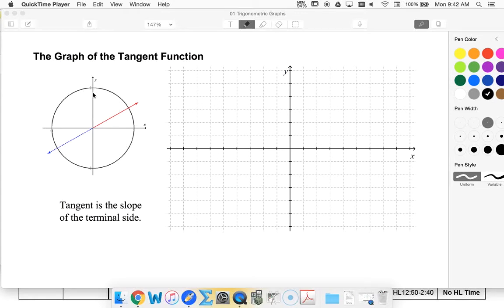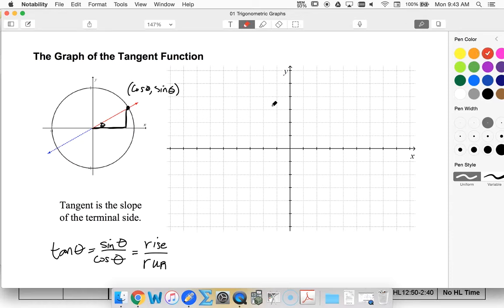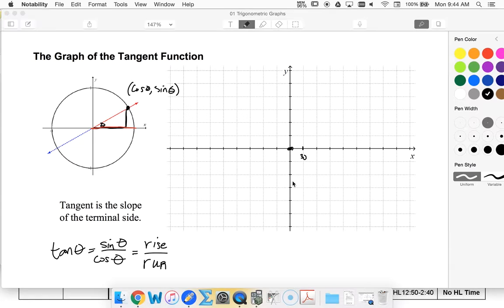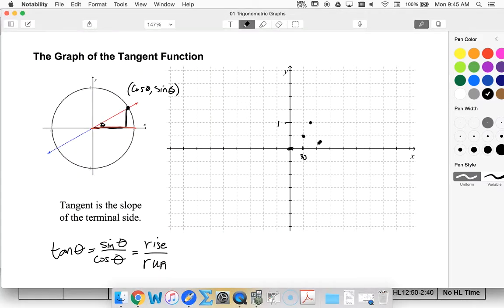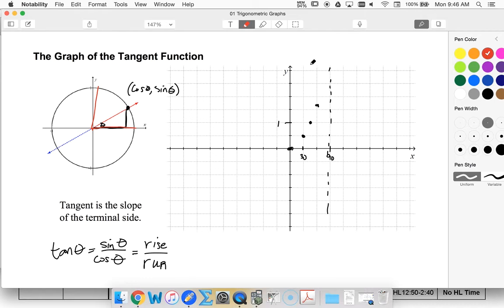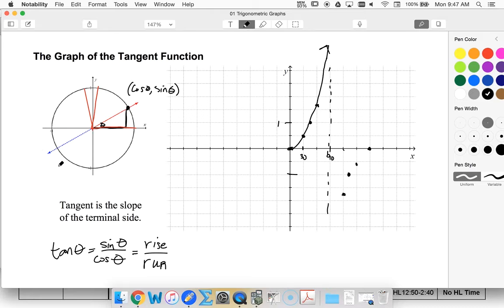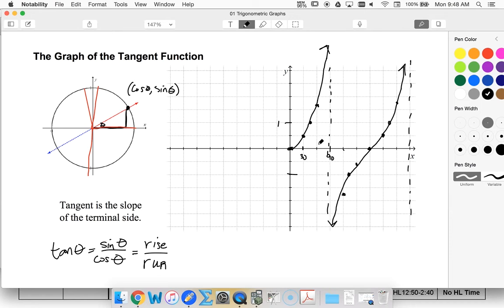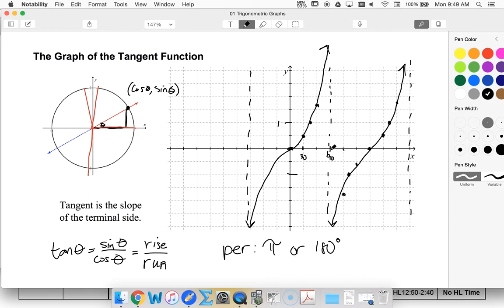01 Graphing the Tangent Function